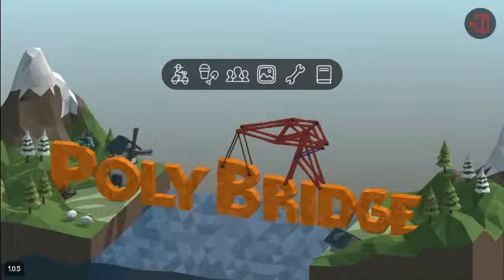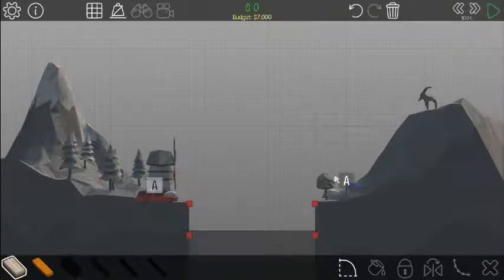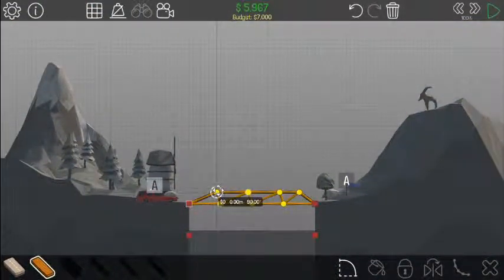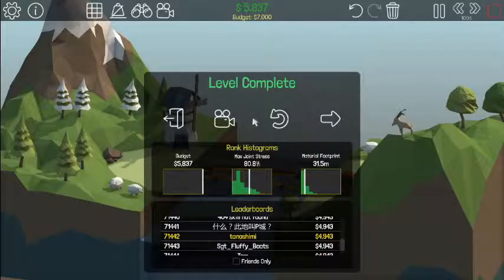Poly Bridge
My second video. I Worked out how editing works!!! be happy for me.
          :)          I will probably do one every week roughly from now on.